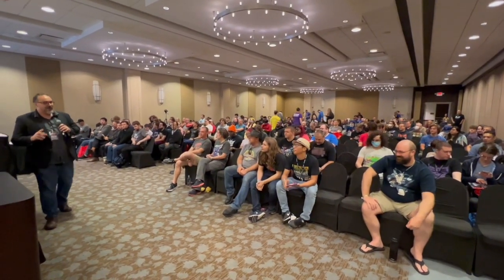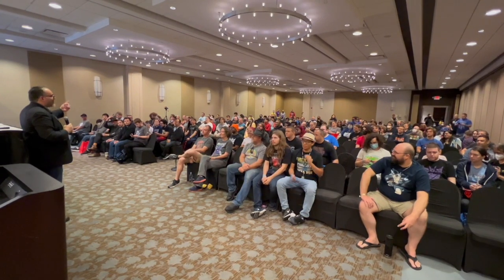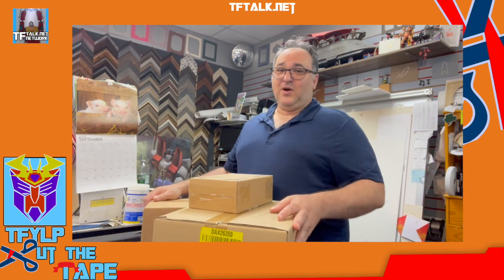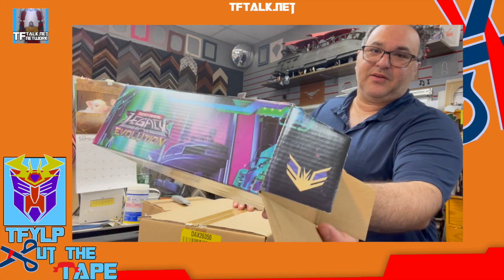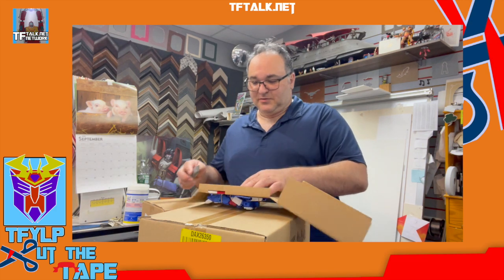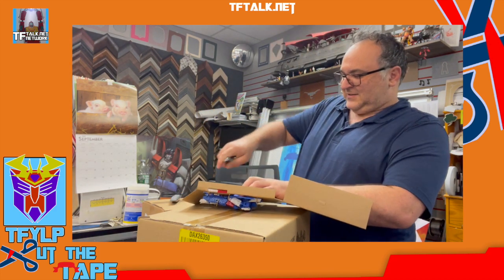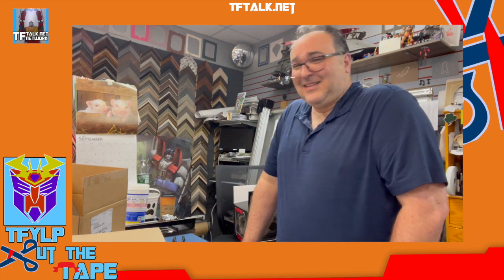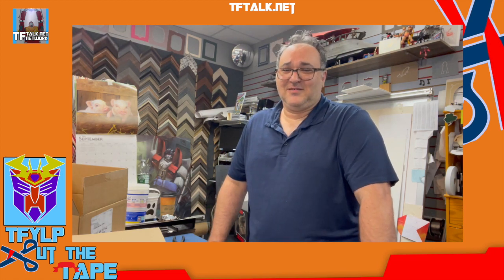Please shop with us at Cut The Tape dot com